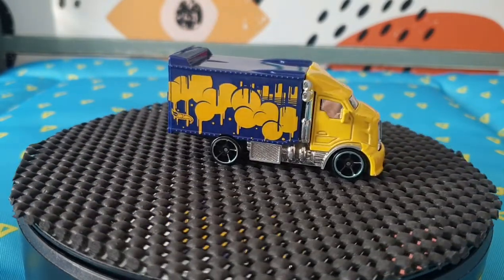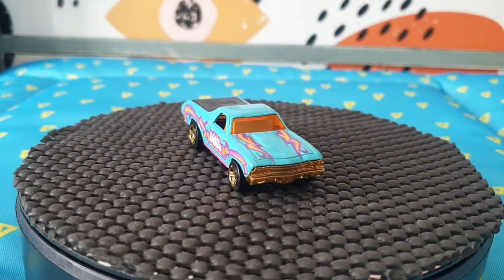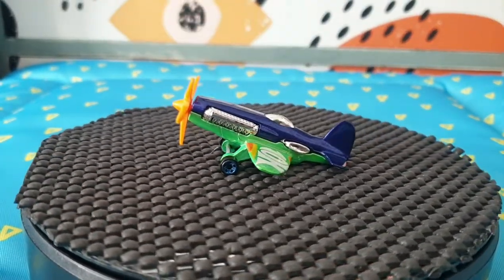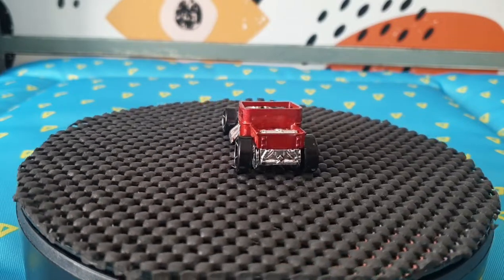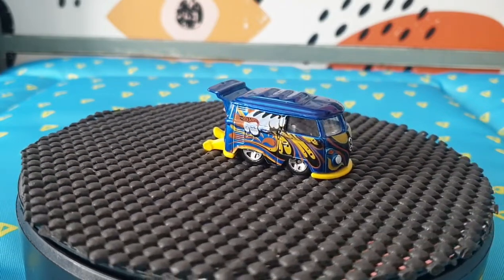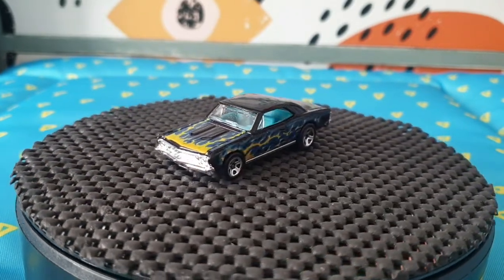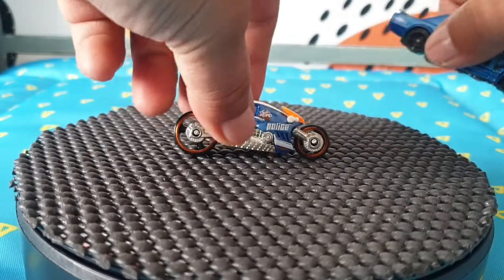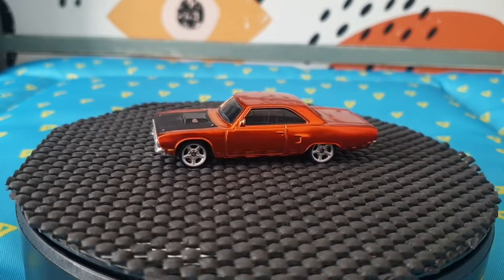Dunton Car Boot Diecast Car Finds 08.05.22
A very good day for hunting. It has been quite a while since i found such good quality stuff!!!